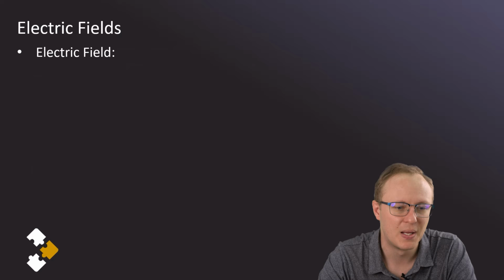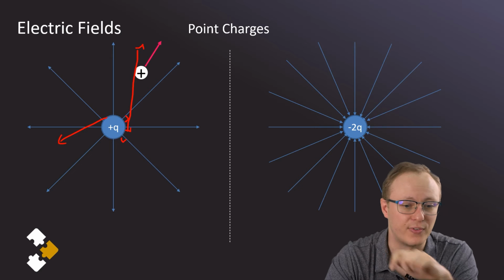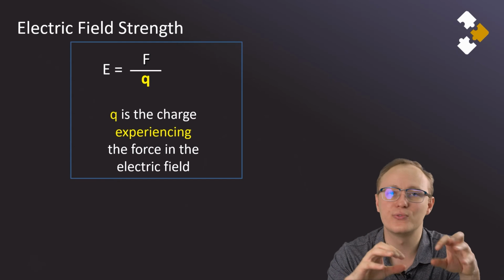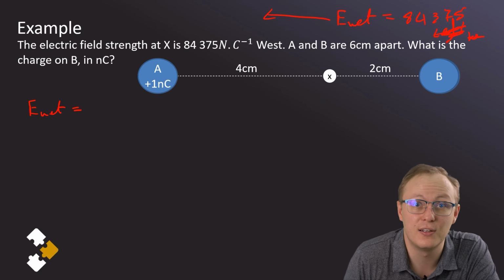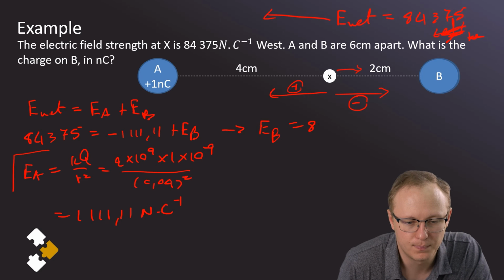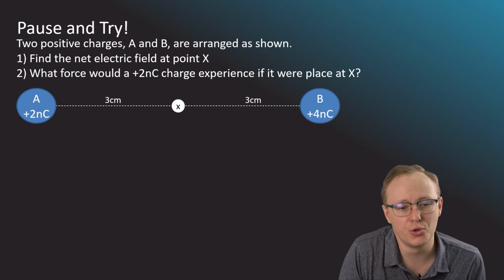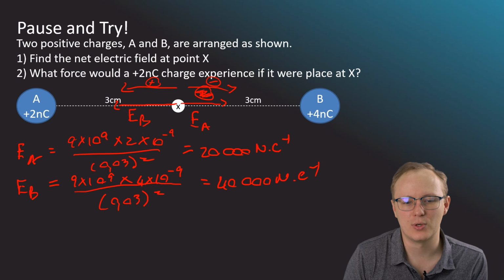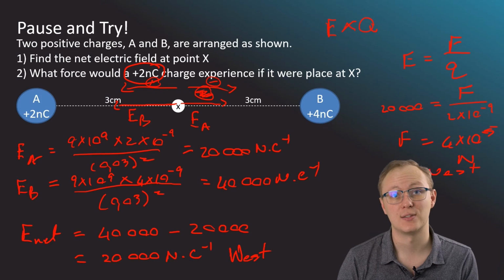Electrostatics Part 4 - Electric Fields